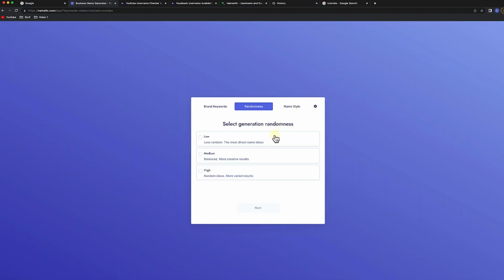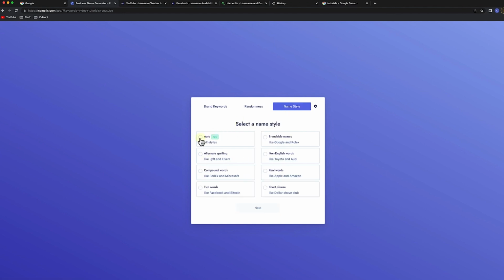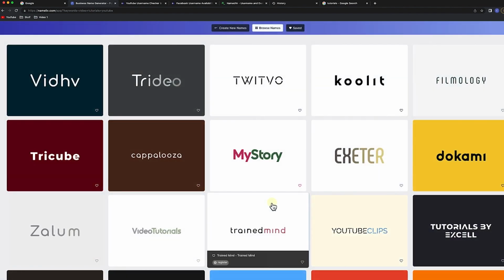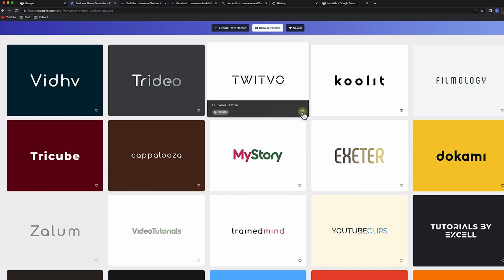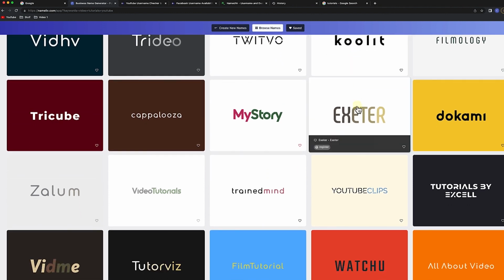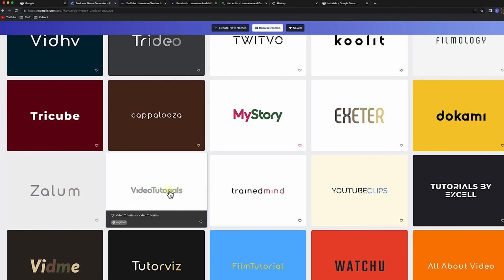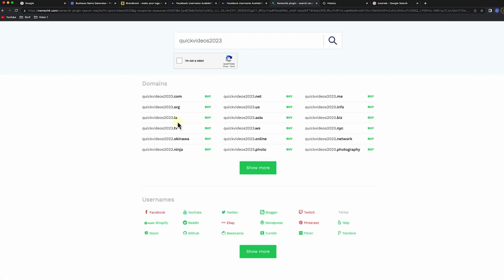YouTube Channel Start UP - 2023 - RESEARCH!!!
Starting up a YouTube Channel? The FIRST thing you have to do is RESEARCH! Seriously, research is key to everything. Follow along with me step by step on how to create a channel from scratch. This channel starts from ground zero!

We'll make it entirely a video on demand channel!

– – – Tools & Equipment – – –
👉 Anker Soundcore Life Q20+: Headphones
👉 Smartphone Camera Kit

– – – About Me – – –
I am just a regular guy who likes to not get ripped off. When I learn a skill or hack that actually works, I love to share them. If I buy a product, I give an honest review. I hate spending money on gadgets that just don’t work!